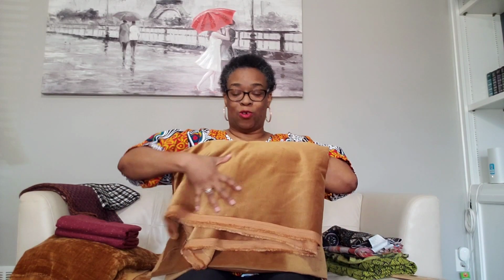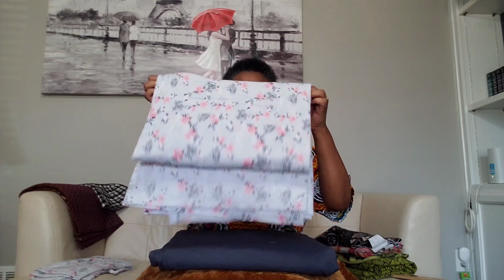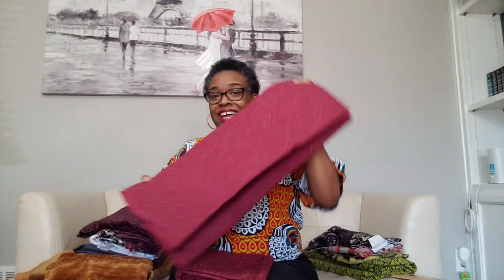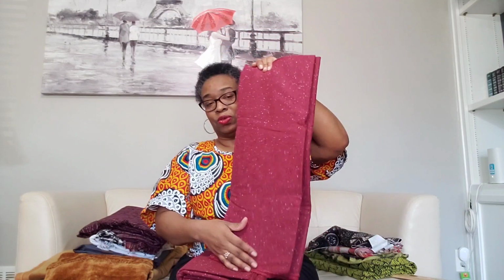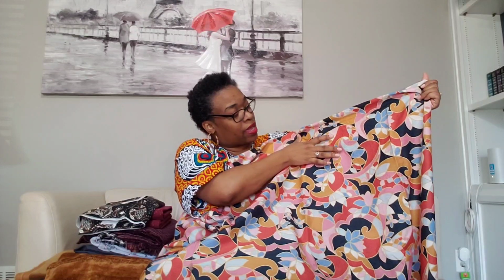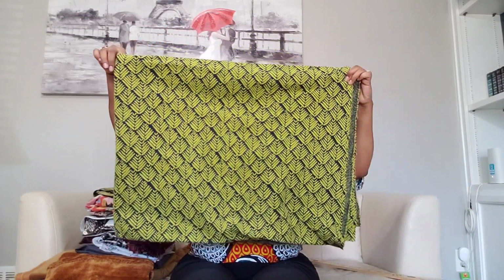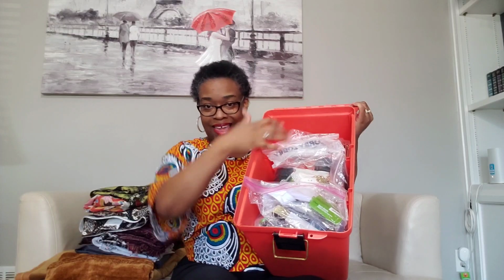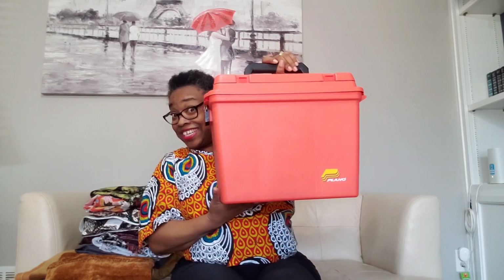Winter Fabric Haul and More...!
Plus, I have a heartfelt message at the end. Thanks for joining me. - sS